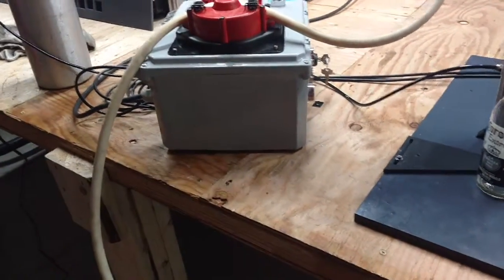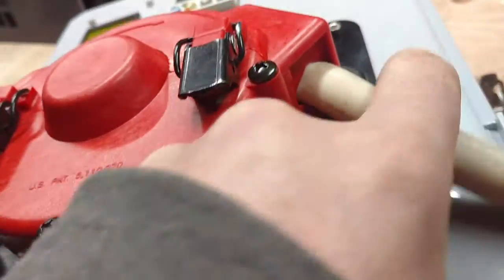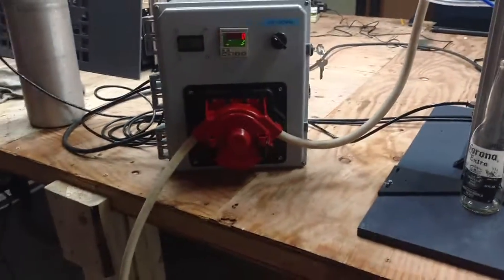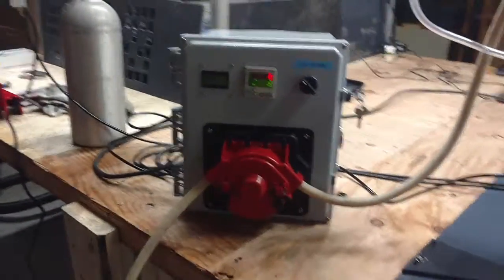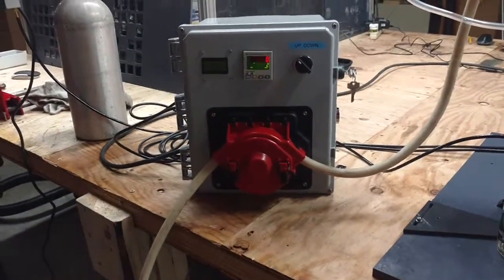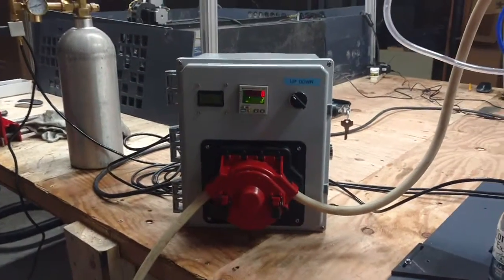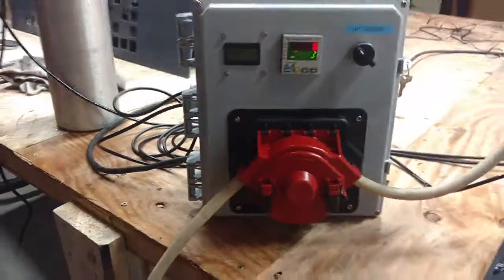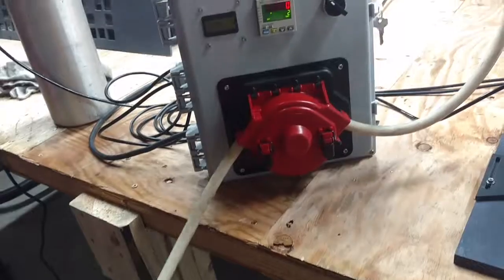Beer filler put tubing and set it